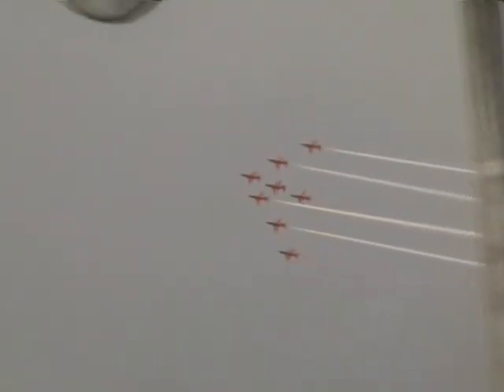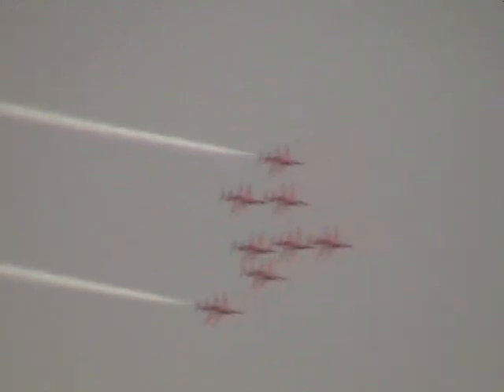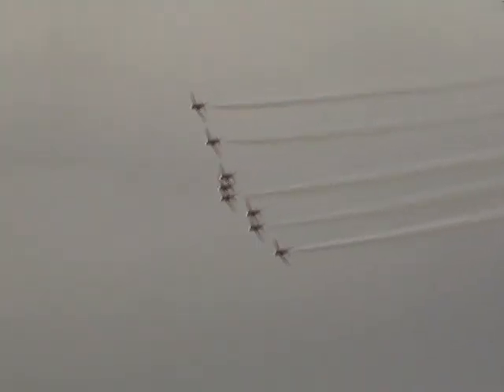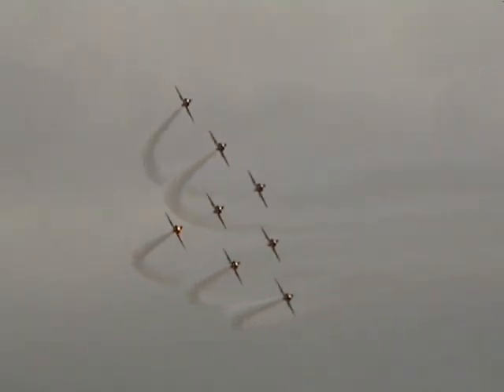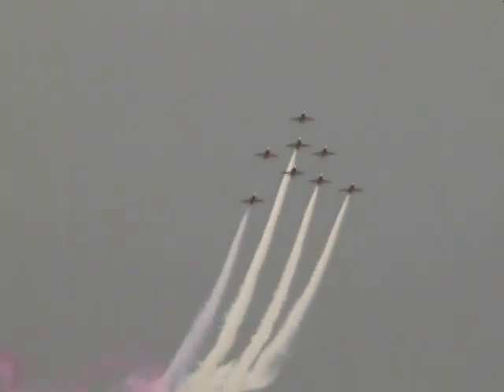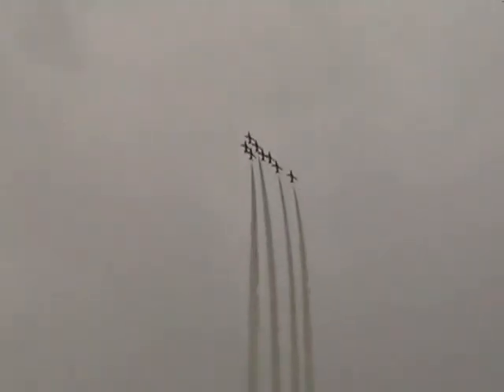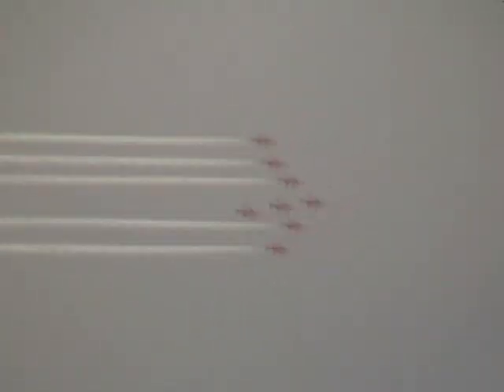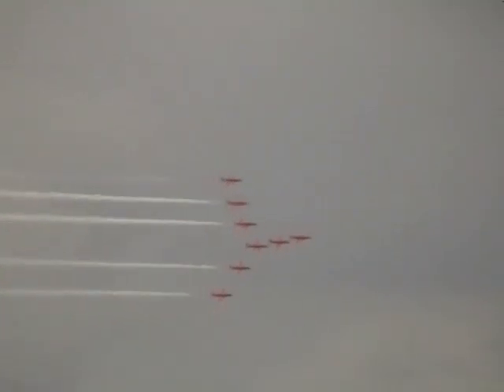Red Arrows Part 1. RAF Waddington Airshow 2008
Clips from part 1 of the Red Arrow display on the Sunday (6/7/08) of the airshow. Sorry- slightly shaky in places